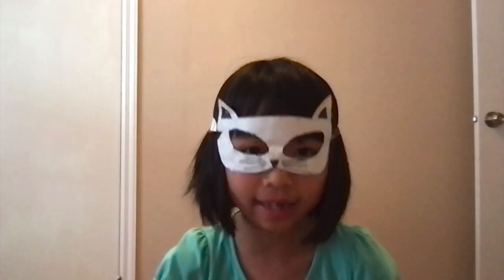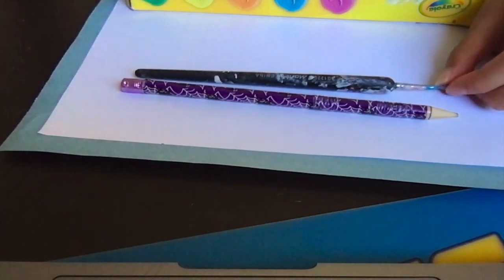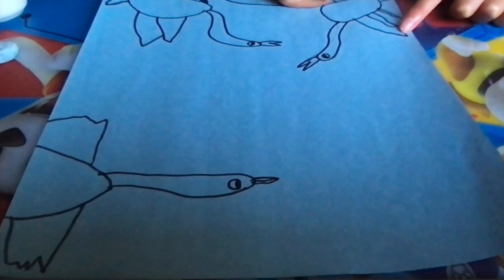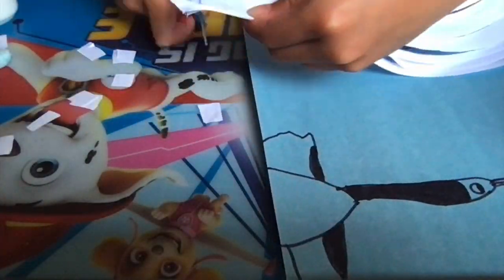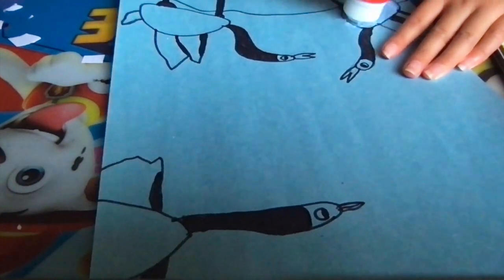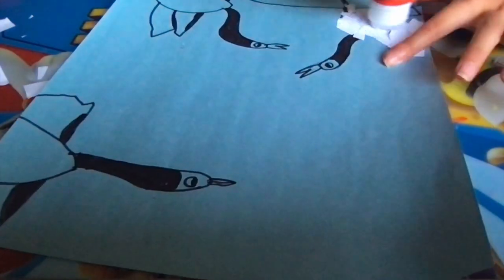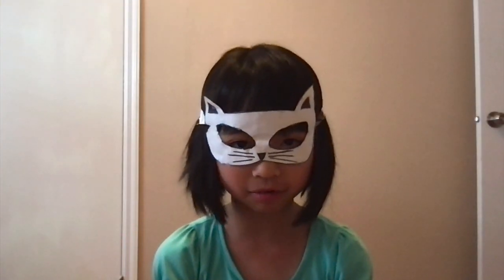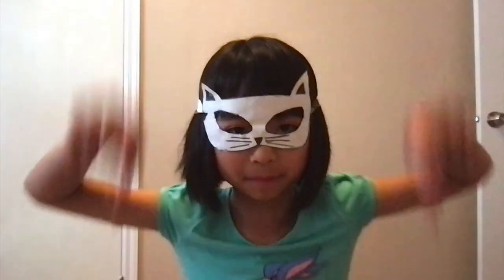4 Minutes Art: DonDon Art Journey "Red Crowned Crane Dancing in the Snow"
Welcome to enjoy the art journey with DonDon!
Material Preparation: White Paper(1), Colored Paper (Blue), Scissor, Watercolor set, Brushes, Glue stick.